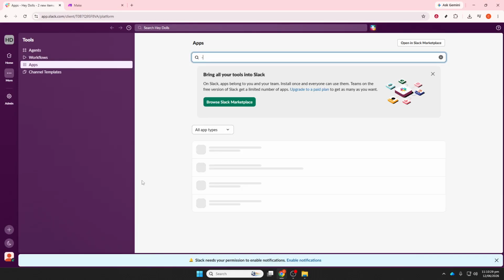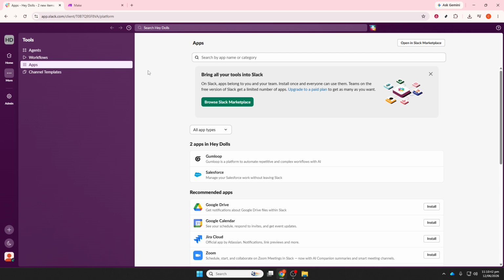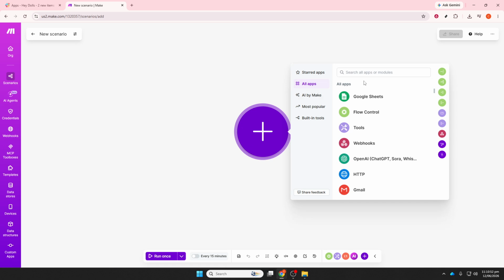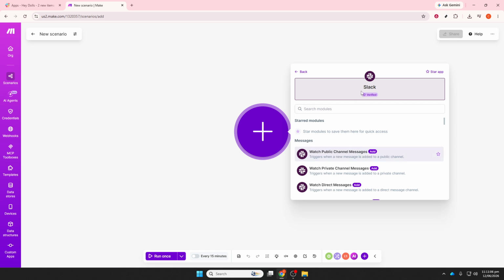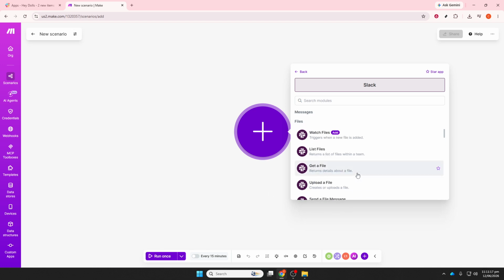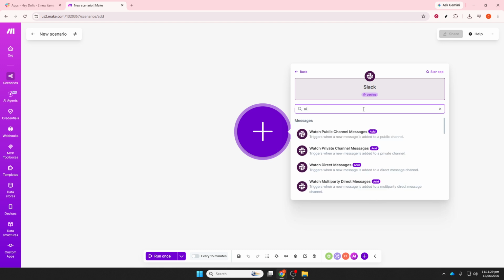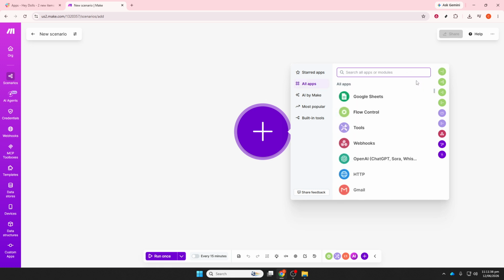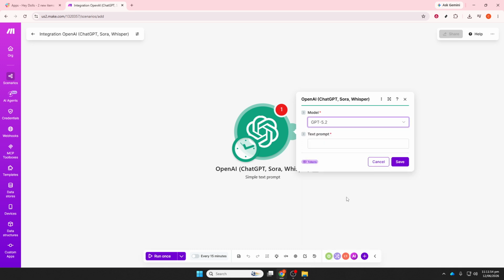How to Connect Slack to OpenAI Whisper in Make com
Want to automatically transcribe Slack audio messages using OpenAI Whisper in Make.com? In this step-by-step tutorial, you'll learn how to connect Slack to OpenAI Whisper in Make.com, create an automation workflow, and convert voice messages into accurate text transcripts automatically.

By integrating Slack, OpenAI Whisper, and Make.com, you can streamline team communication, improve accessibility, save time on manual transcription, and automate audio processing workflows. This setup is perfect for businesses, remote teams, content creators, agencies, and productivity enthusiasts.

✅ In This Video You'll Learn:
• Setting up a Make.com automation scenario
• Capturing audio and voice messages from Slack
• Sending audio files to OpenAI Whisper for transcription
• Automatically generating text transcripts
• Storing and sharing transcription results

Whether you're automating internal communications, meeting notes, customer support workflows, or content production processes, this tutorial will help you build a powerful AI-powered transcription system.

🚀 Learn how to automate speech-to-text workflows, improve team productivity, and leverage AI-powered transcription using Slack, OpenAI Whisper, and Make.com.